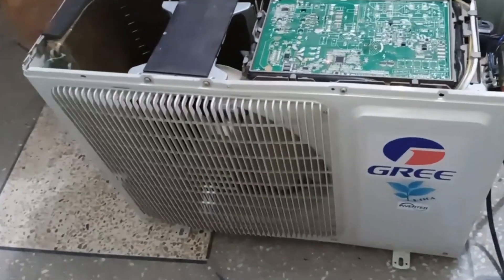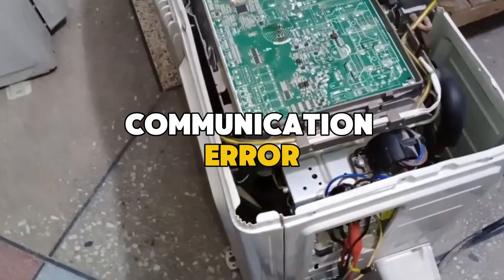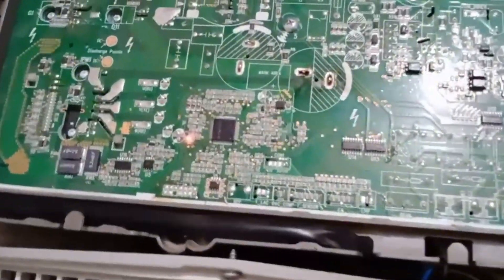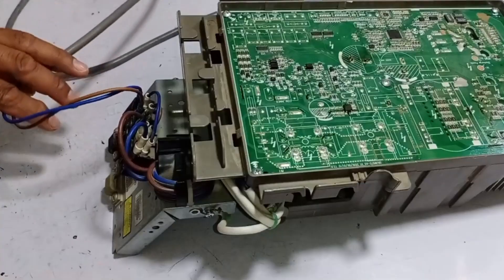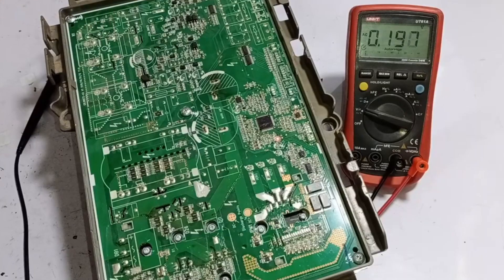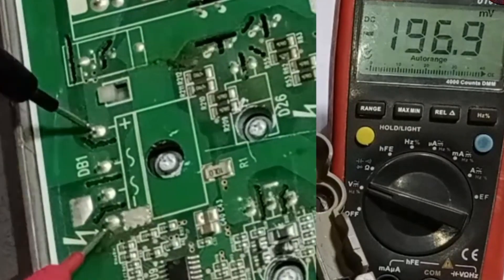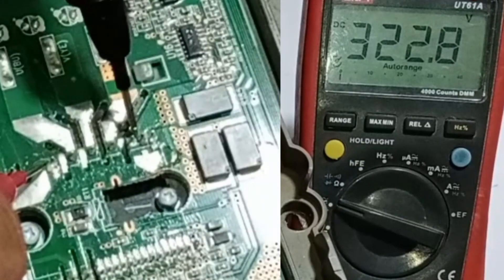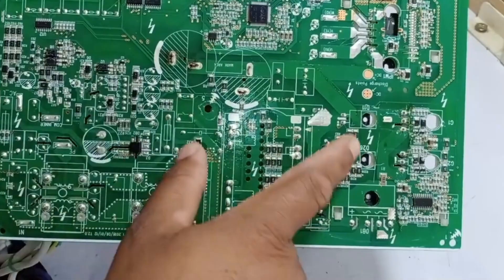Gree Mini-Split AC E6 Error? The Fix Everyone Needs to Know!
Is your Gree mini-split air conditioner showing the dreaded E6 error? Don’t worry – we’ve got you covered! In this video, we dive deep into diagnosing and fixing the E6 communication error step by step. Whether you’re an HVAC enthusiast, a DIYer, or just someone dealing with a frustrating issue, this guide will help you troubleshoot like a pro.

✔️ What the E6 error means in Gree mini-split systems
✔️ How to inspect the outdoor PCB for faults
✔️ Using a multimeter to check voltage and communication
✔️ Identifying and resolving short circuits, capacitor issues, and missing voltages
✔️ Pro tips for diagnosing and fixing common mini-split problems

Don’t let technical errors disrupt your comfort. Follow along to bring your mini-split back to life.